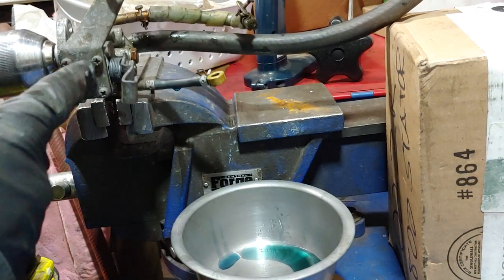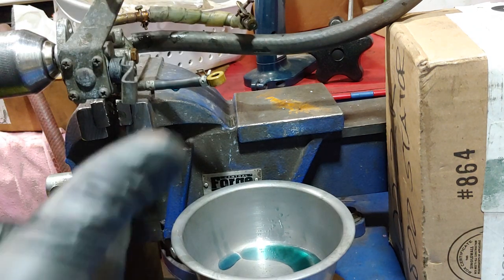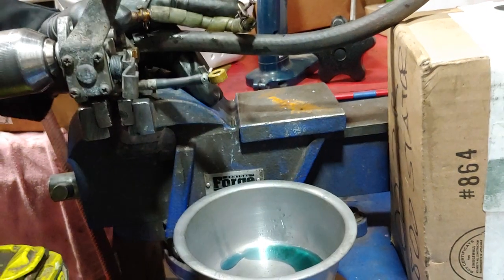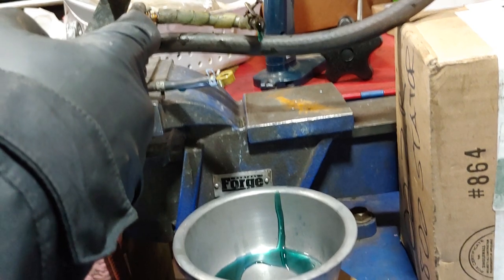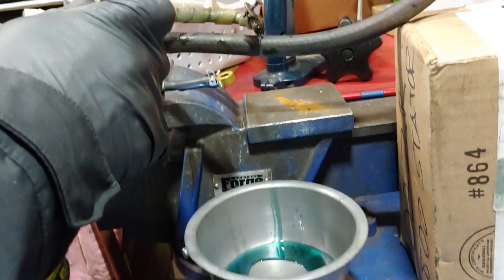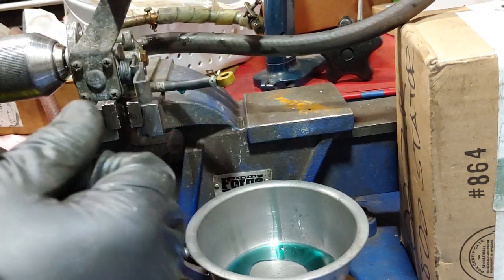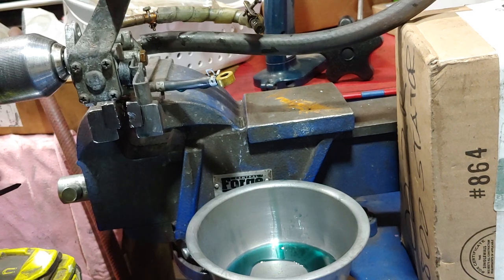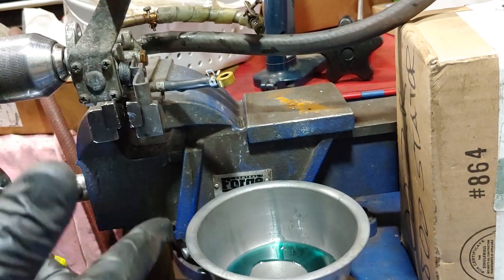Other problems: Arctic Cat Oil Pump Testing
This is an oil pump off the original ZR 800 engine that I got in the sled that I'm recurrently rebuilding. I'm testing this pump to determine whether or not boil should be coming out wow testing this pump on a bench what's the control lever at idle position. This is because of my 95 ZR 700 engine Used 2 quarts of oil for one tank of gas and was calling out and missing pretty bad this past weekend.